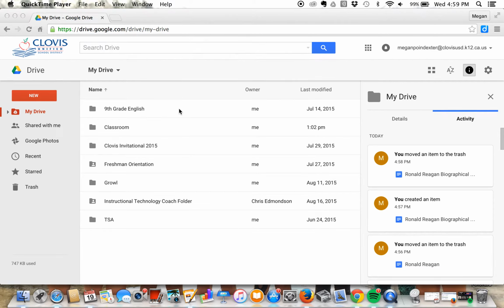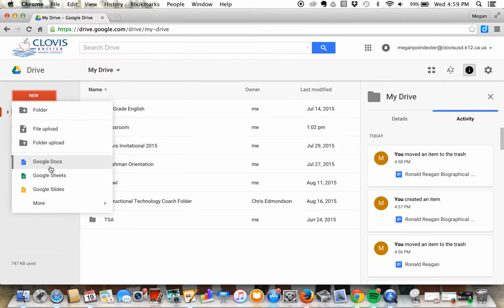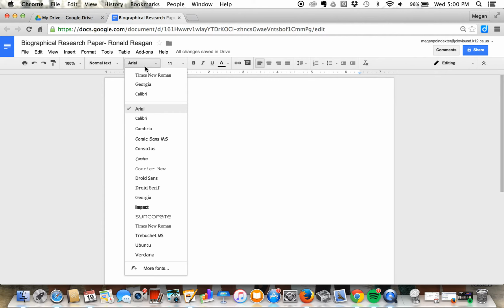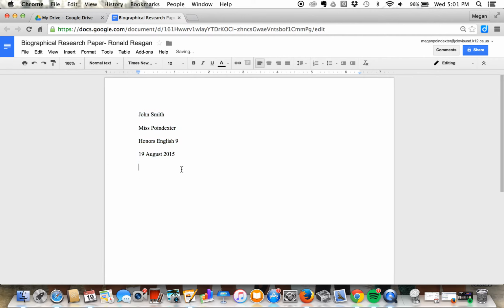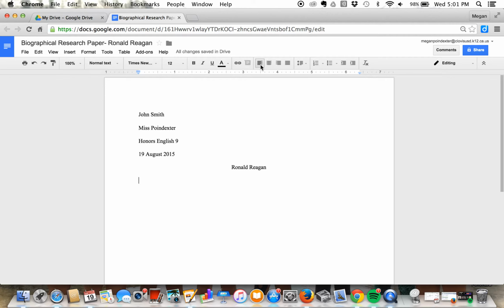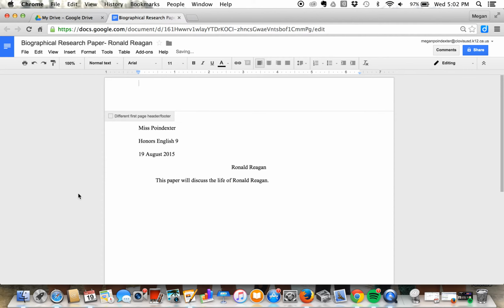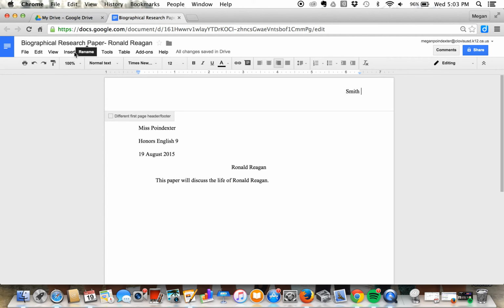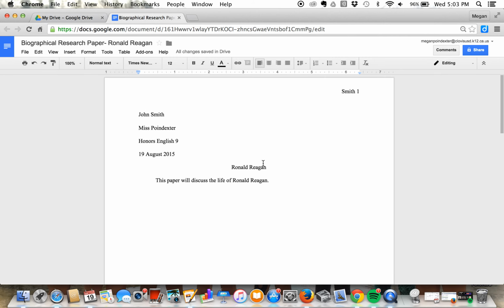MLA Formatted Paper in Google Drive